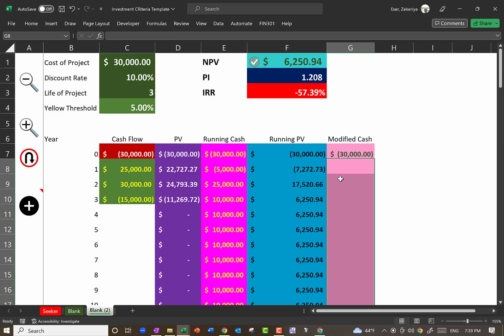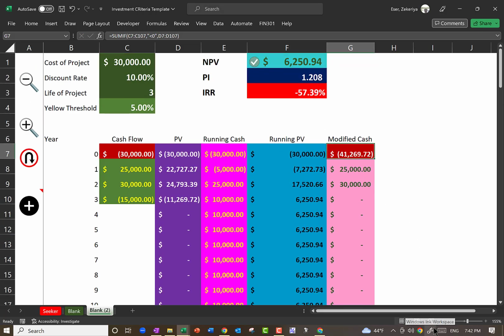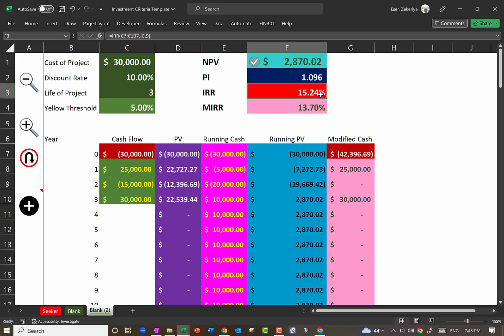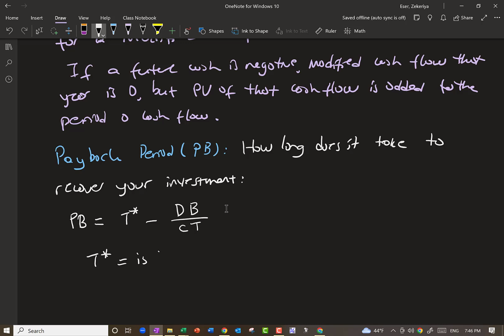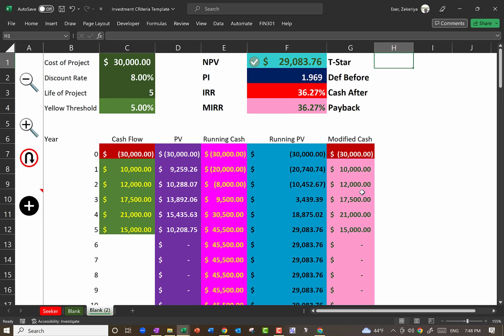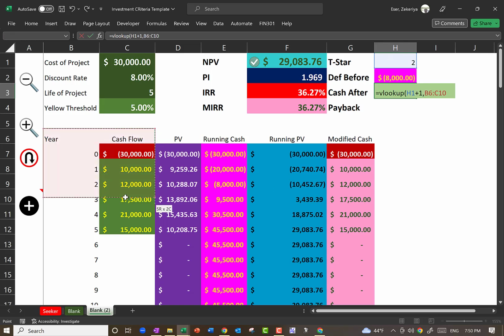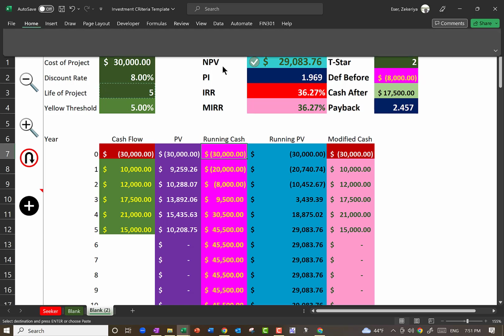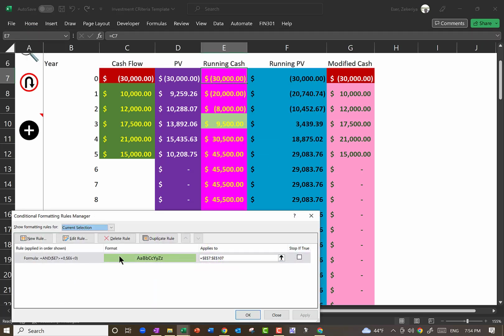FALL 2023 BUS 302 Oct 30 Part 6 of 9